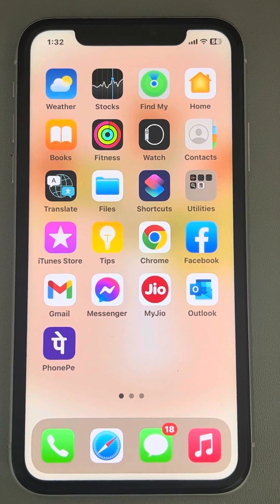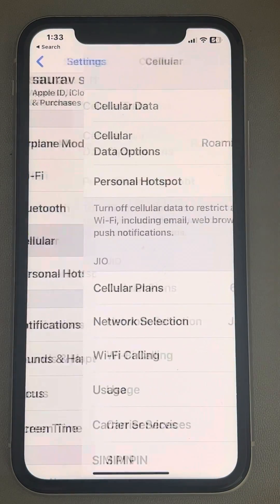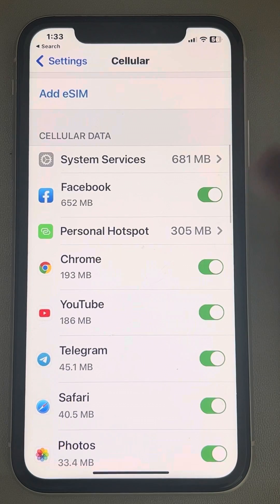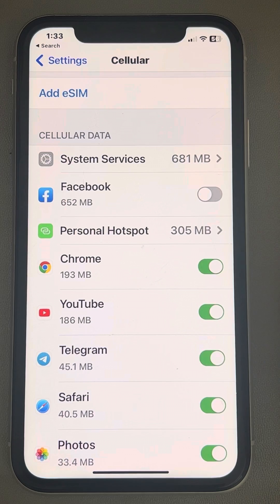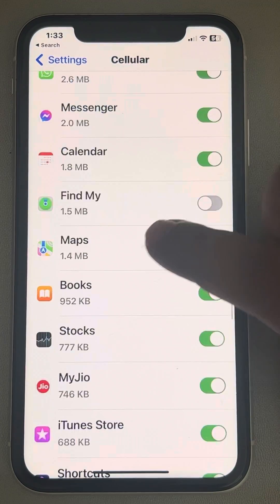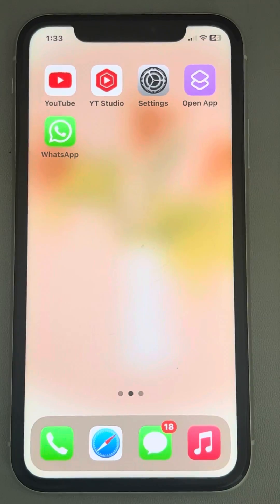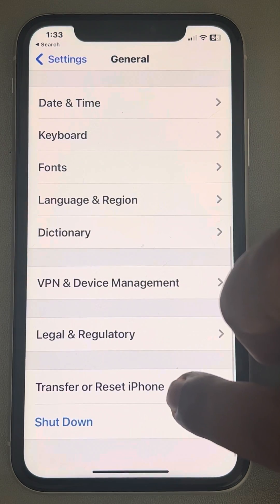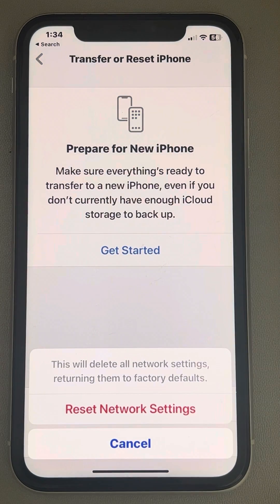Some apps not working in cellular data , only on wifi Fix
Some apps not working in cellular data , only on wifi Fix in iPhone